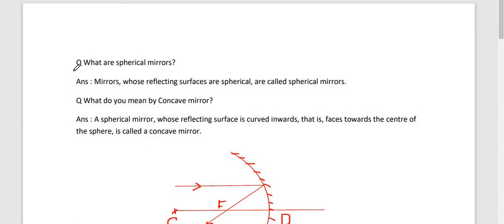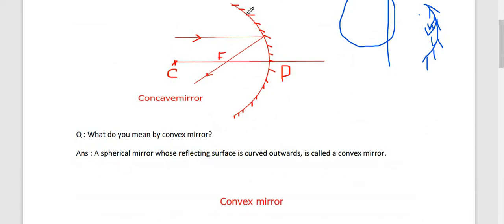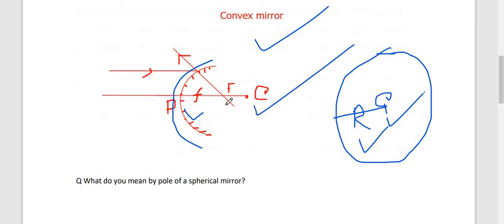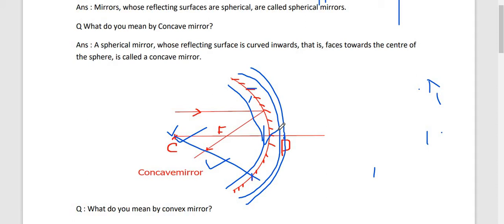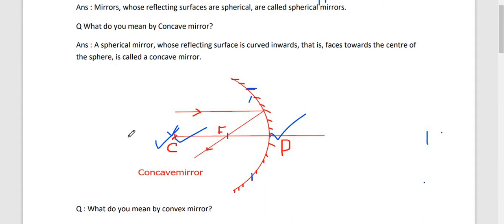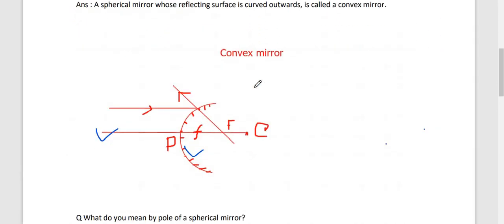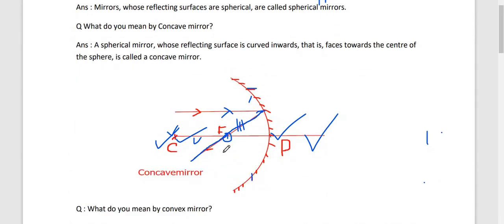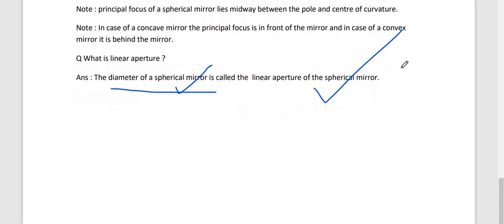Spherical mirror for class X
Spherical mirror
basic concepts
Class X